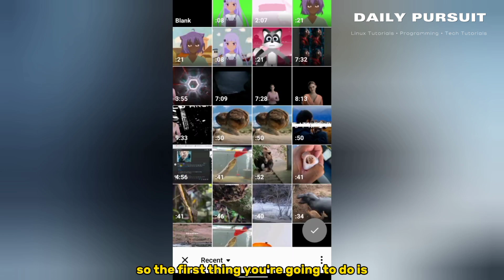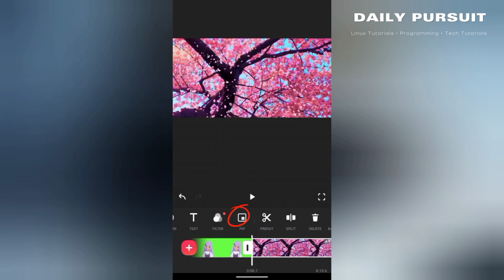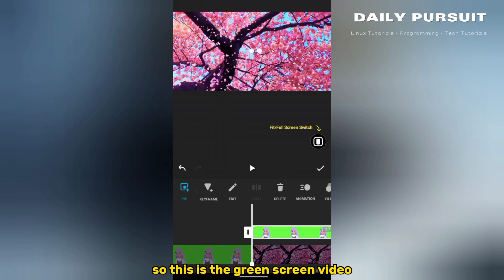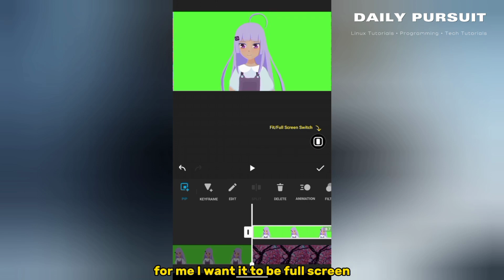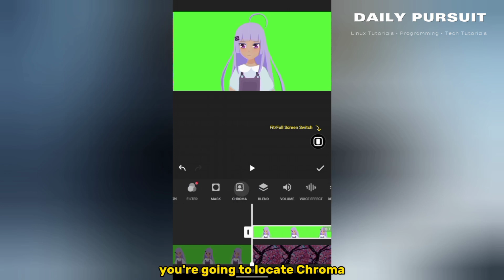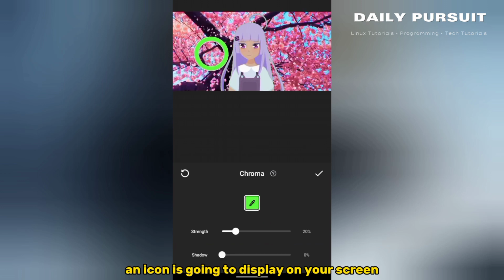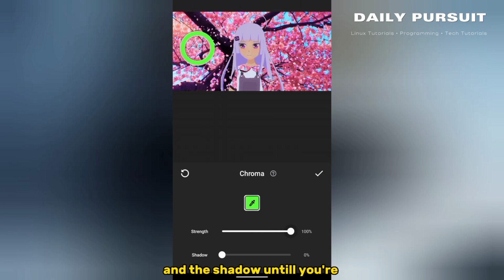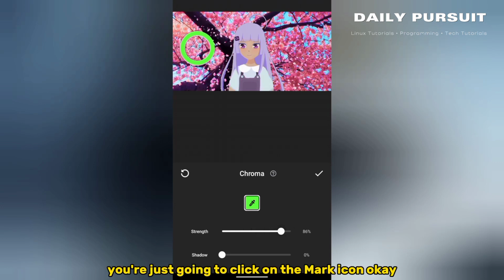How To Remove Green Screen Background From Video Using Mobile Phone • Inshot